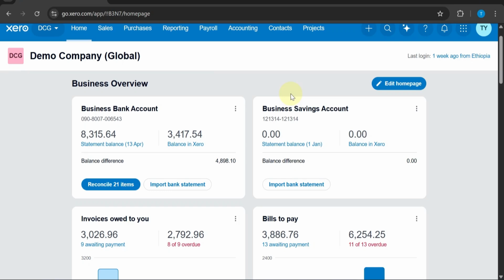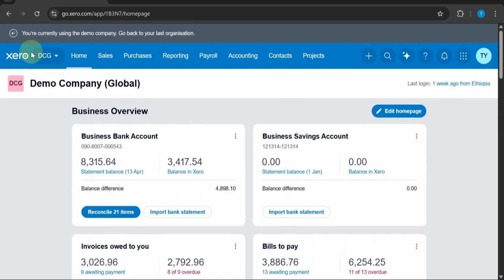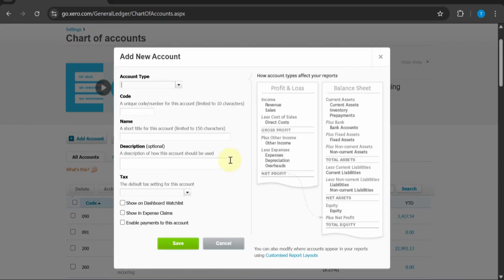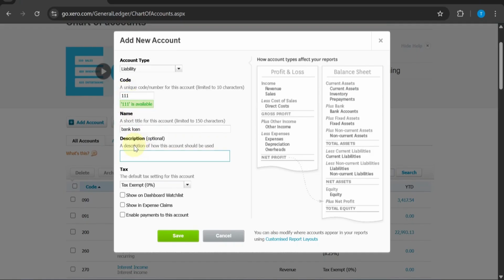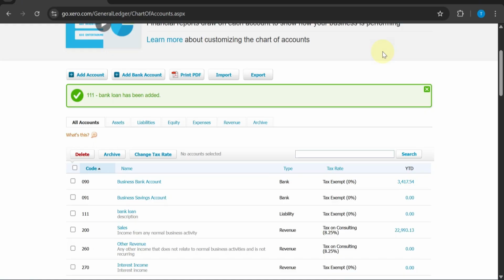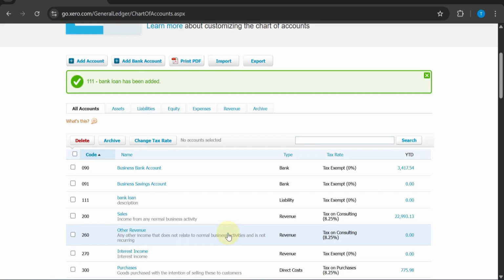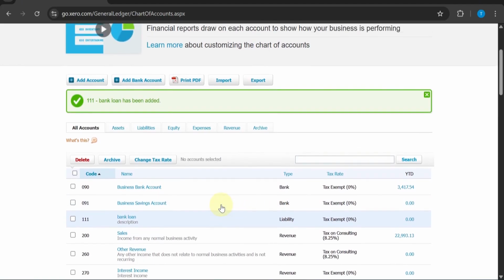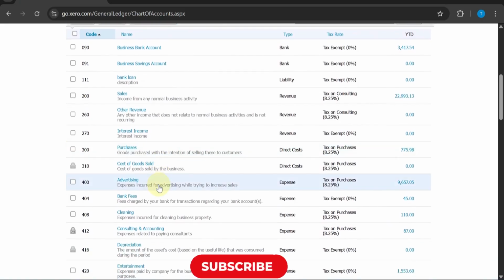How To Deal With Loans In Xero 2026 Tutorial [2026 GUIDE]